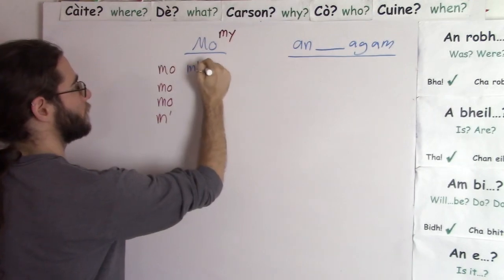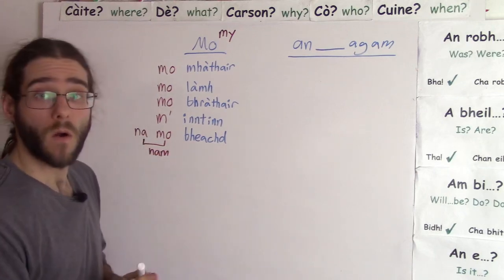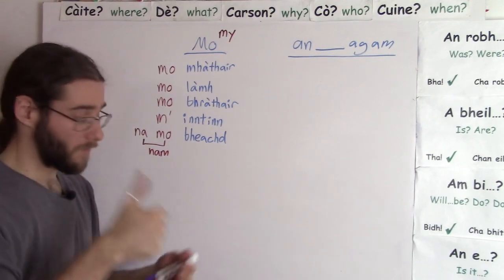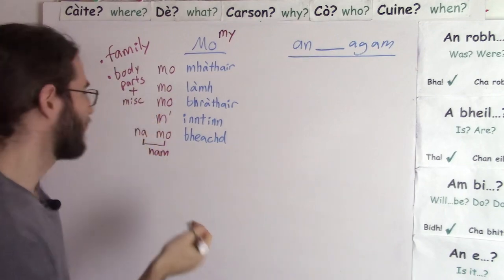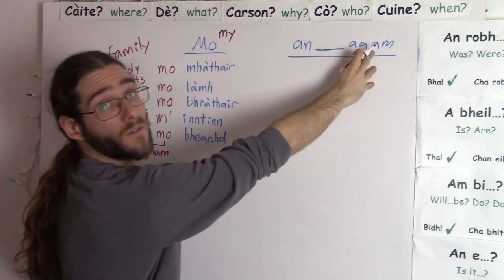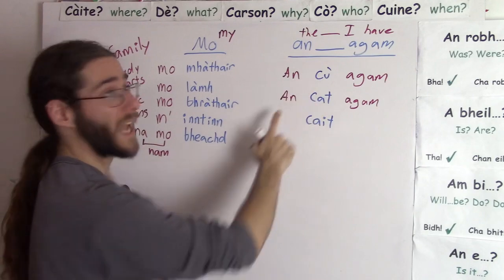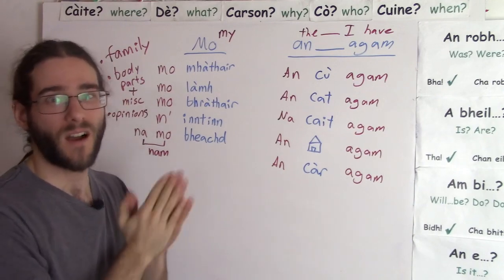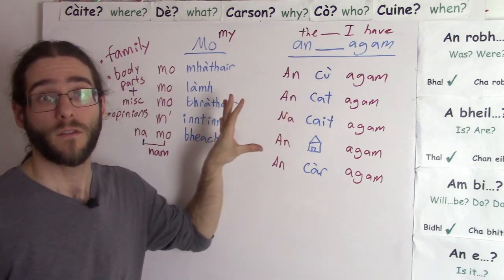The Two ways to Say 'My'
In some languages, it's easy to say something is yours: my cat, my car, my cup of coffee. In Gaelic, there are two ways and there's an important distinction between them. Knowing it will make your Gaelic more authentic and skillful. Let's see what it is.

-Jason